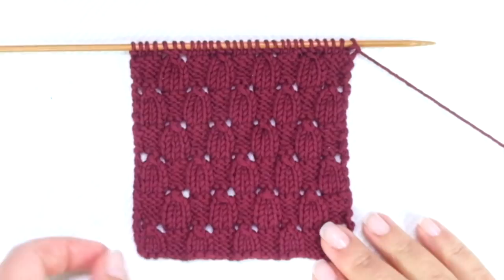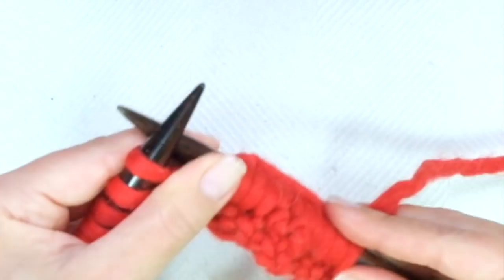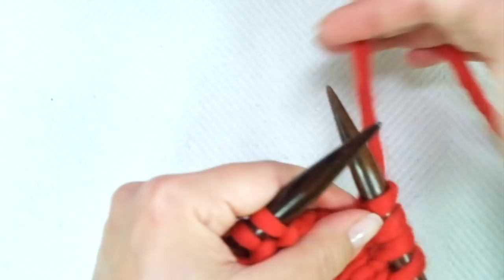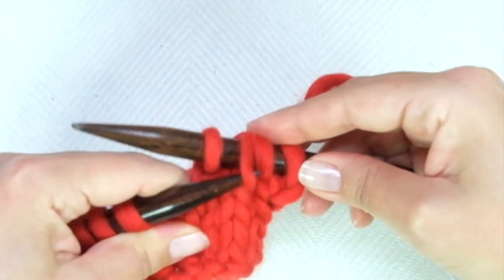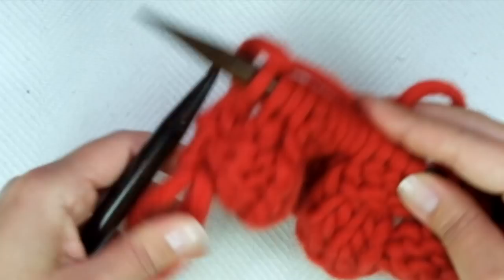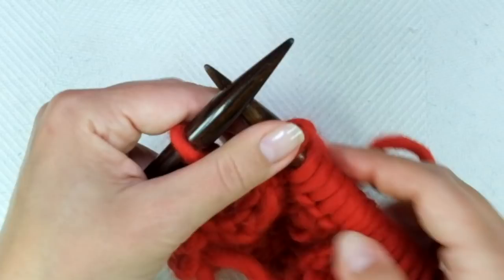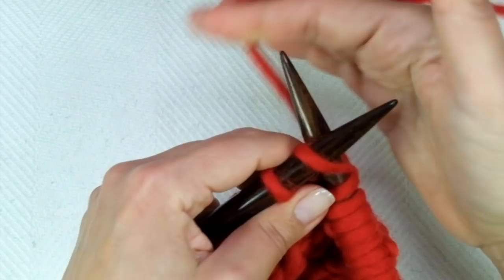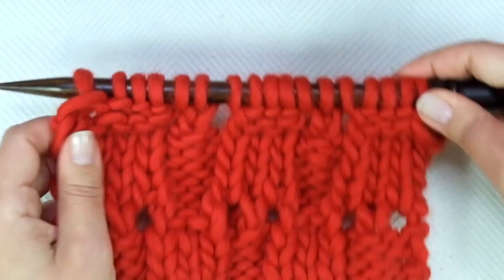Acorn knitting stitch pattern: Reversible & unisex (great for scarves, cowls & sweaters) - So Woolly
In today’s tutorial, you’ll learn how to knit the Acorn stitch pattern, step by step. Another classic of the knitting world: Reversible (although not identical on both sides), unisex, and it doesn't curl. A great option for knitting women's and men's sweaters, scarves, and cowls.